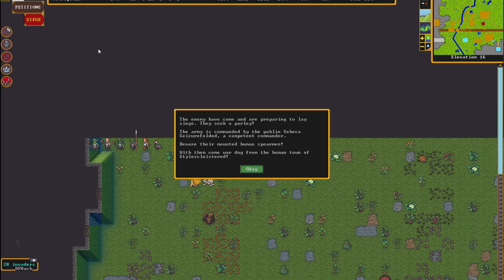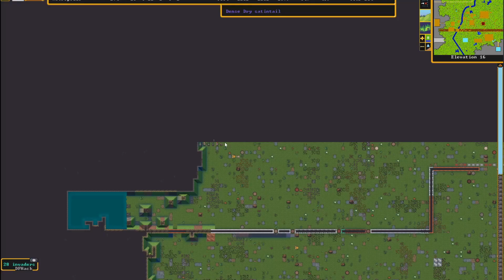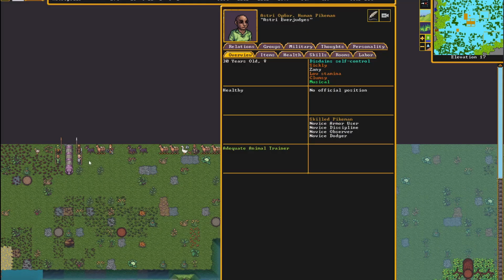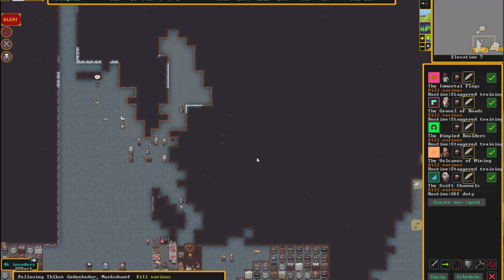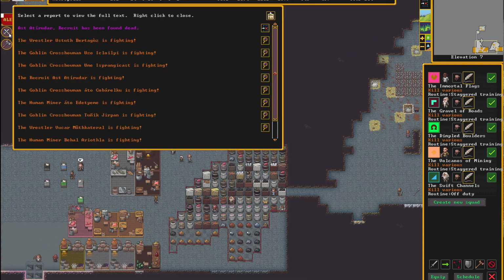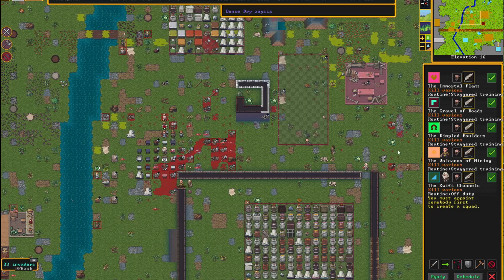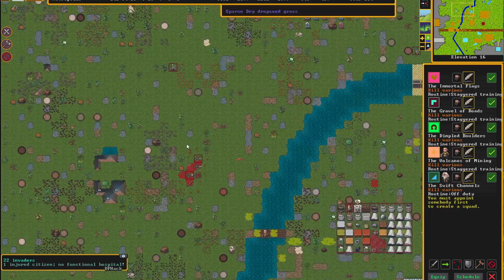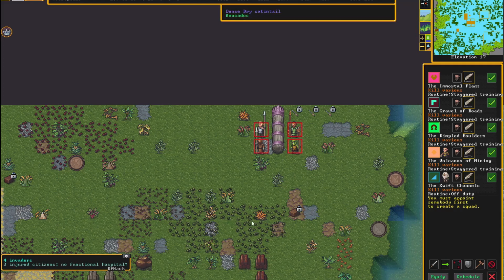Dwarf Fortress Explained Poorly: Siege Punishing PART 2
A human/goblin siege 100+ strong met my dwarves and wished they never did it.

I also write books!  If you have Kindle Unlimited you can download some of them for free!